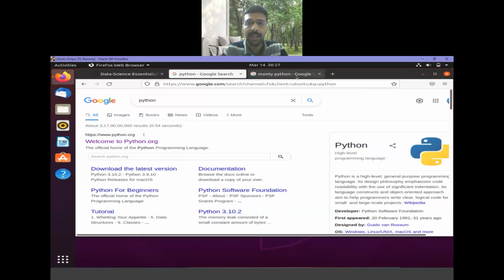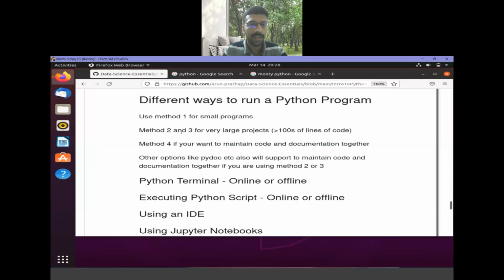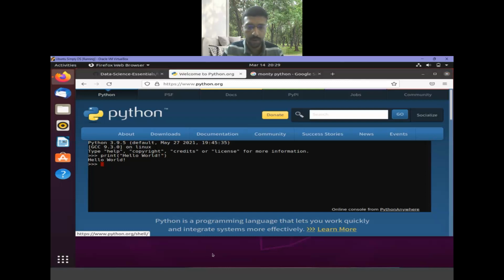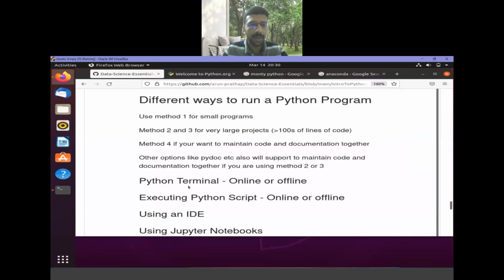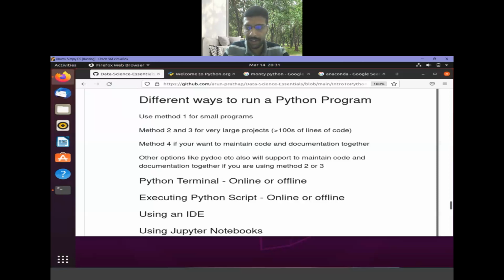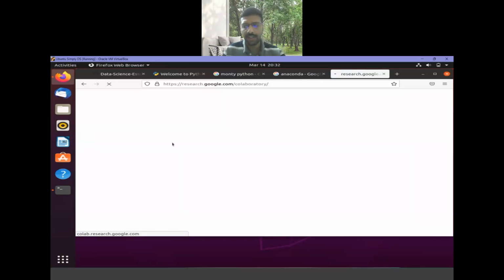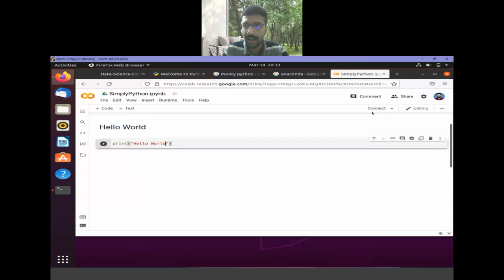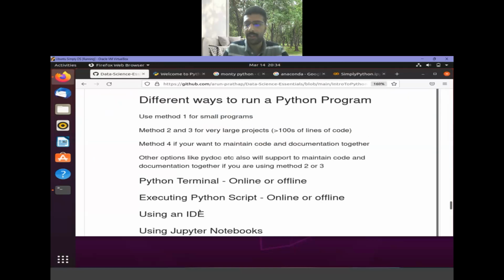Python Hello World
Different ways to write programs in Python